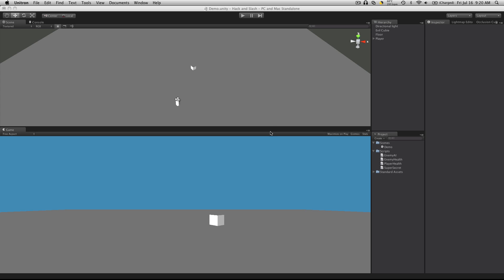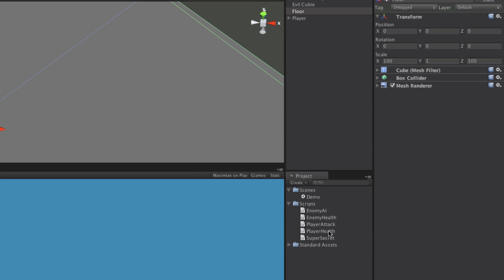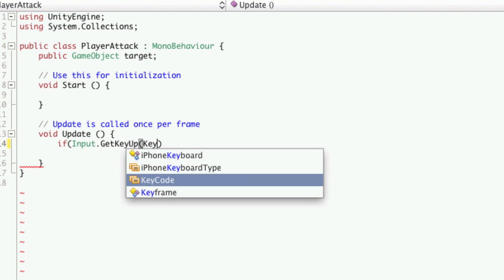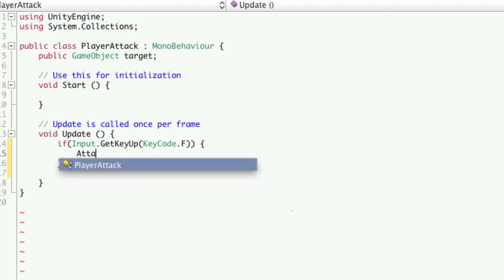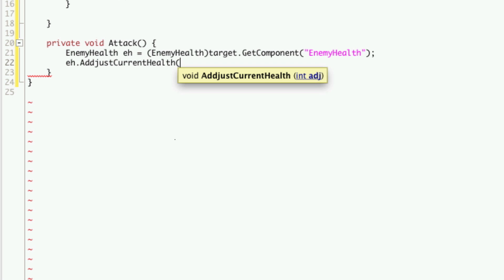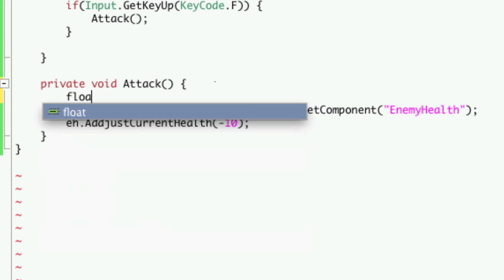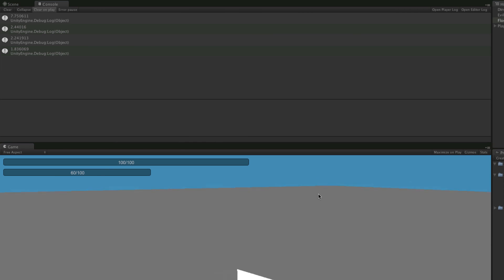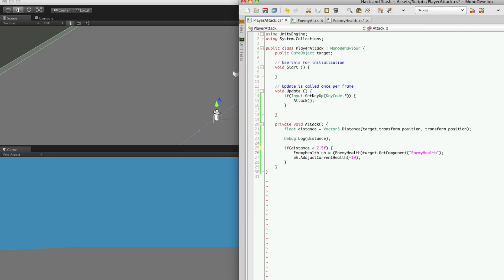5. Unity3d Tutorial - Melee Combat 1/3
This is the first part of a 3 part mini. This set of tutorials will have us setting up a basic melee combat system for our little hack and slash game made with the unity game engine.